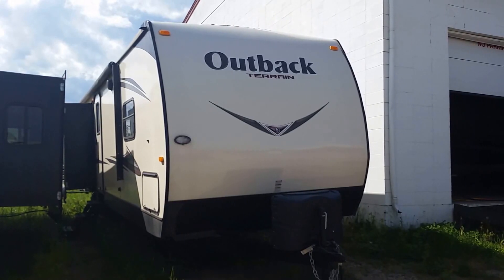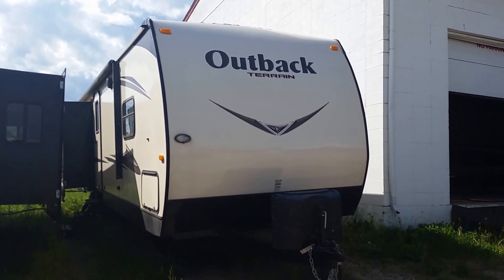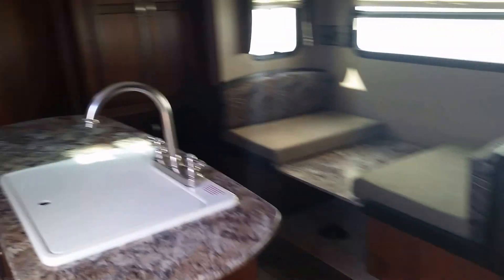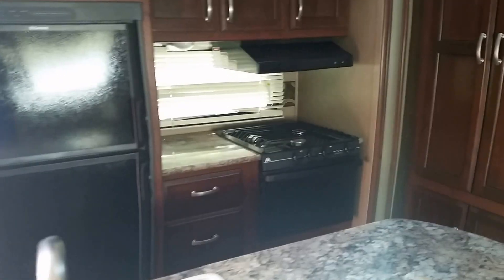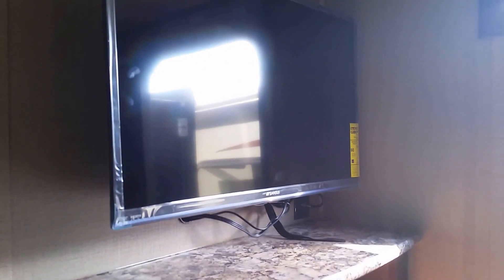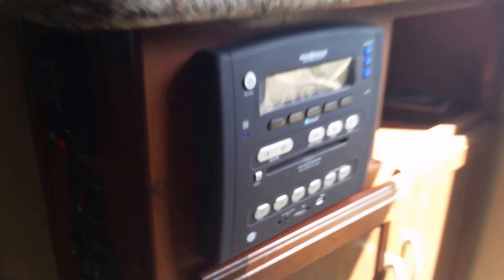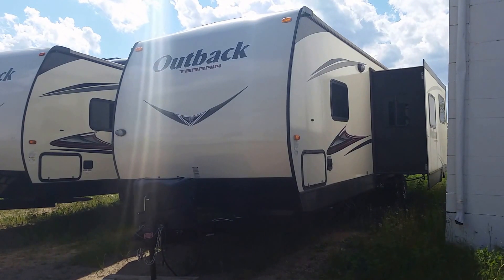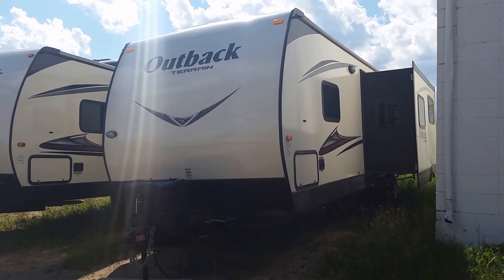2014 Outback Terrain 332TRS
Stock #17384